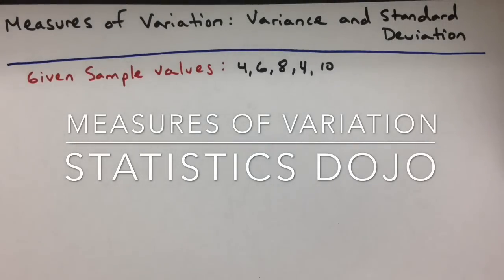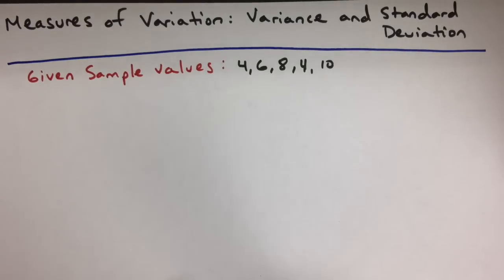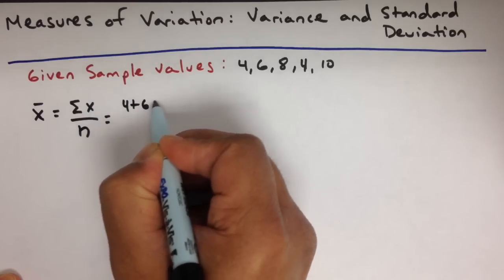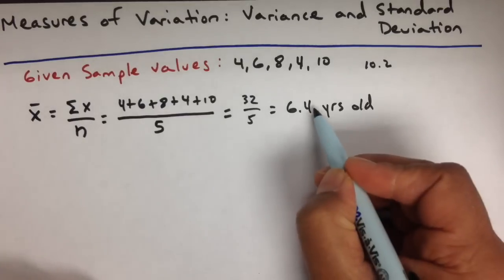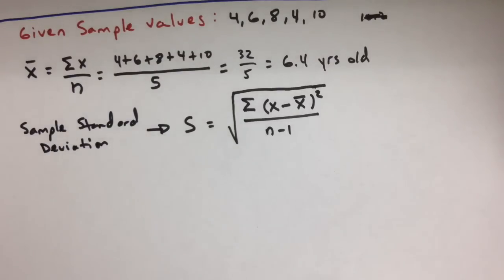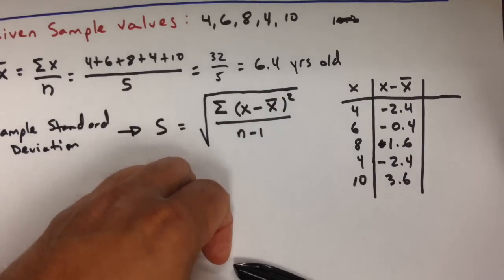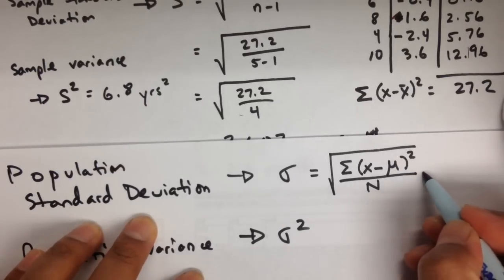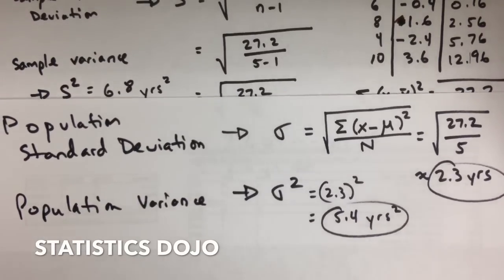Variance and Standard Deviation: Sample and Population Practice Statistics Problems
For more success with variance and standard deviation problems, you can checkout the book I used for reference, Schaum's Statistics Outline

Variance and Standard Deviation are all statistical ways of measuring variation. We'll take a look at how to solve practice statistics problems for sample variance, sample standard deviation, population variance and population standard deviation by hand using just your calculator. In our problem we'll take a look at ages of kids at a birthday party. I also mention how to make meaning of this data if they were points somebody scores in various basketball games. Hope that helps.

My goal is to help my students flourish in all aspects of their lives. Here are some recommended tools to help you find success.

**Success in Statistics and Probability**
+ Statistics Demystified
+ Probability Demystified

**Success in School**
+ How to Win at College
+ Get Better Grades by Studying Smarter!
+ How to be a Straight A Student

+ Innovation & Creative Thinker (skill employers love)
+ Developing a Mindset for a Fulfilled Life

The videos I post on YouTube are primarily for my own college students, so I usually do not have time to respond to YouTube comments. But, I'll do my best to respond when I can.